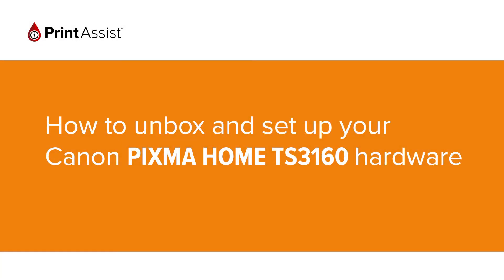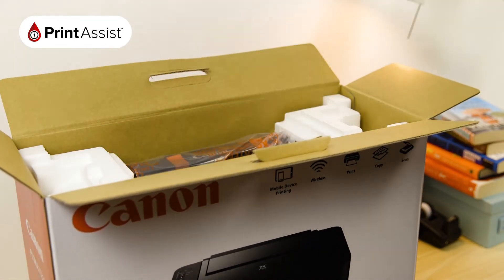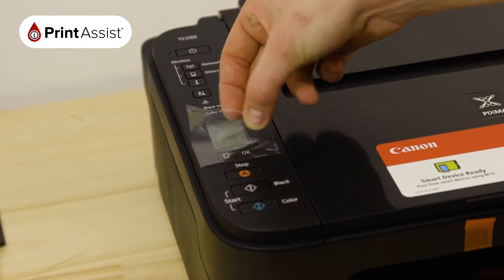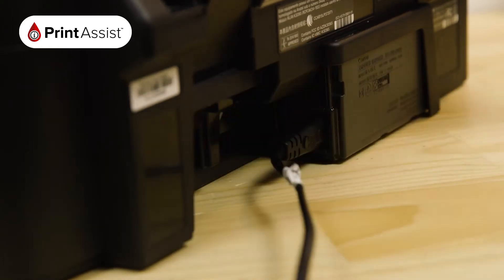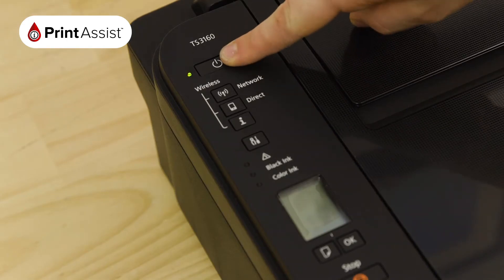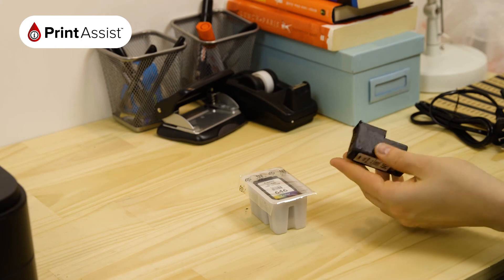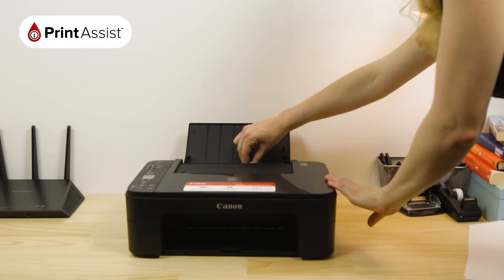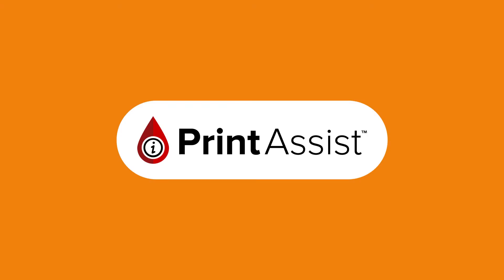How to unbox and set up your Canon PIXMA HOME TS3160 hardware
In this tutorial, we'll go through the steps you'll need take to get the Canon PIXMA HOME TS 3160 out of its box, powered on, and ready to connect to your devices.